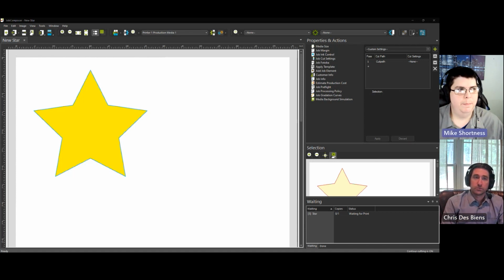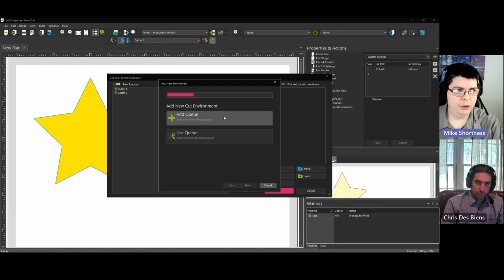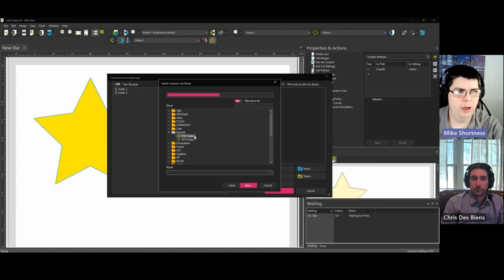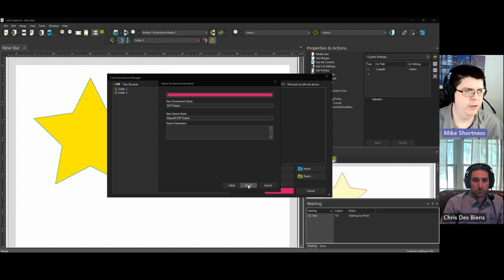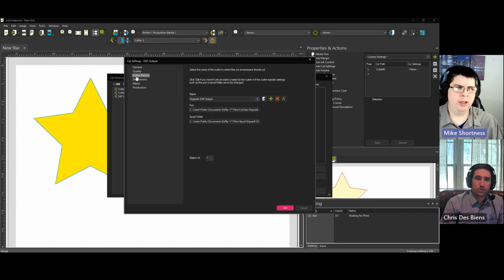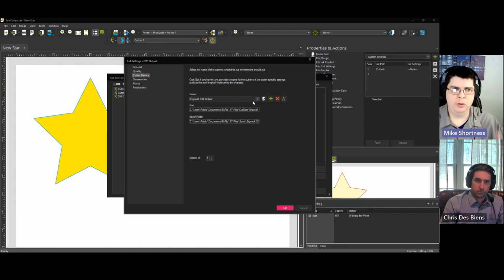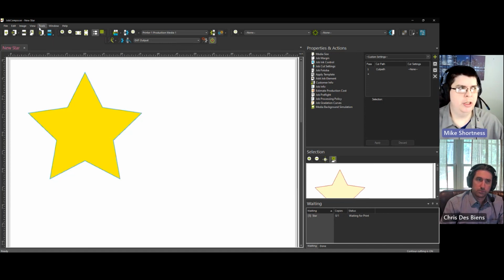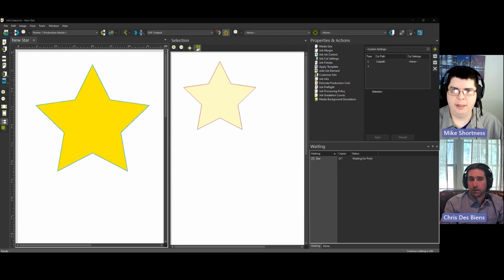Cutting - Quick Tip 2 - Get Started, First Time Set Up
This Quick Tip helps you to get started with cutting in no time. Ready. Set. Cut!